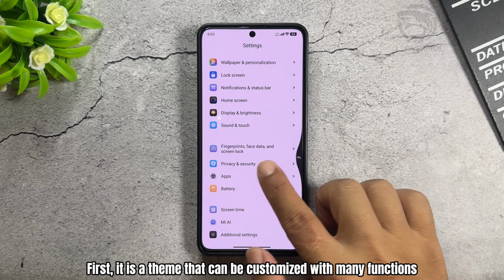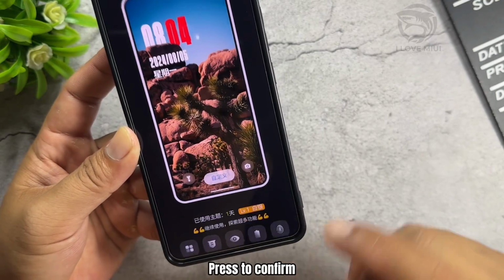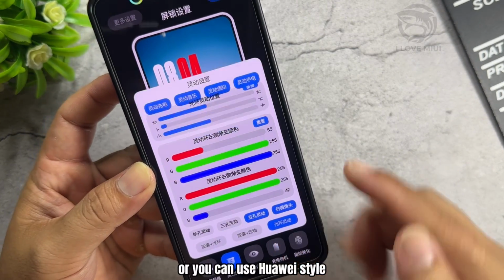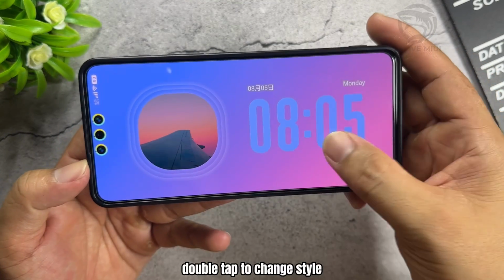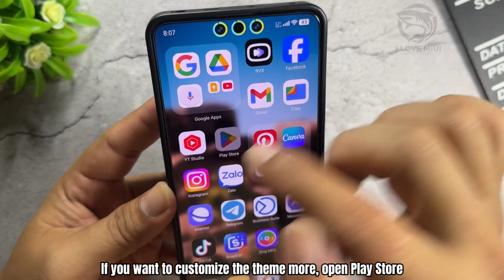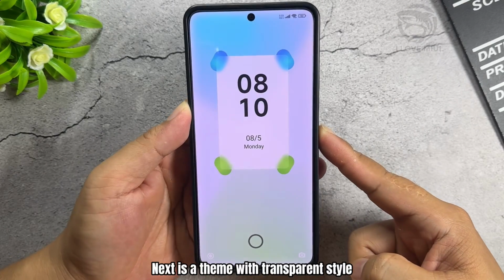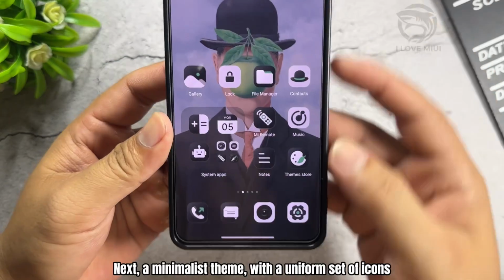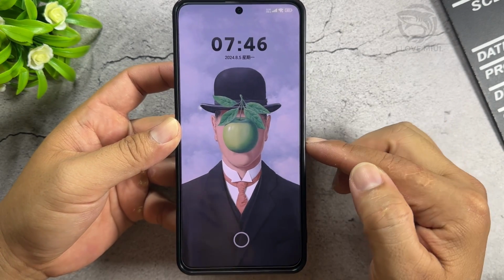New Beautiful Chinese Themes For Xiaomi Global Part 26 | I Love Miui